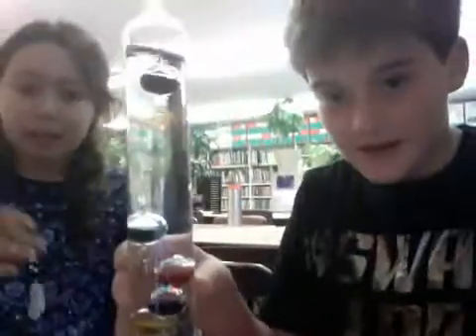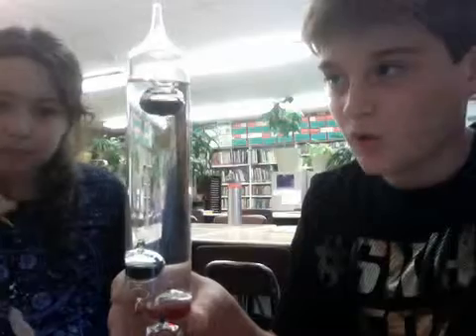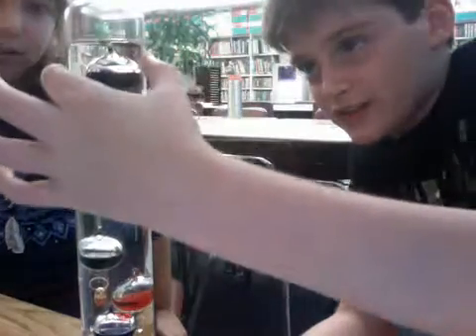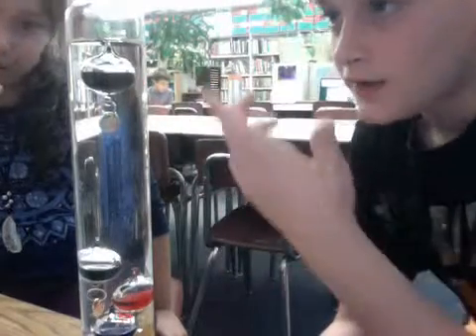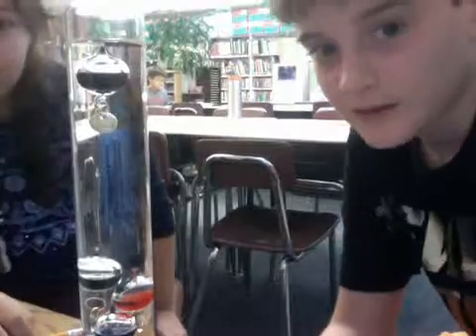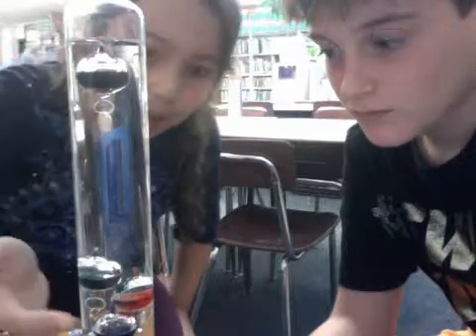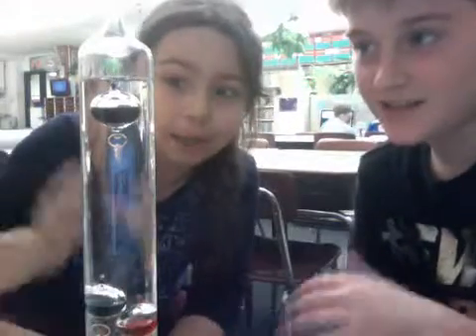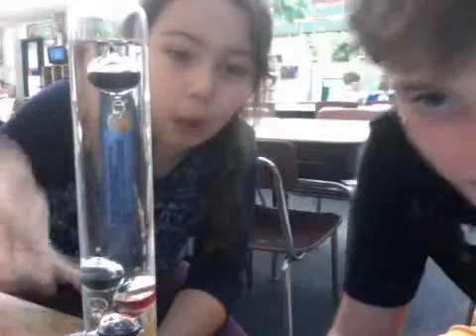Galileo's Thermometer: Logan and Giuliana